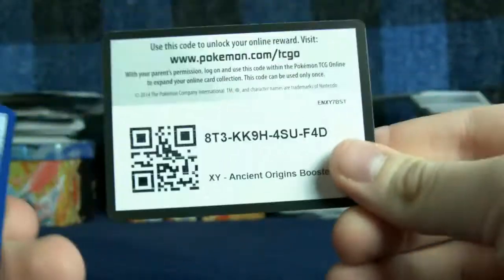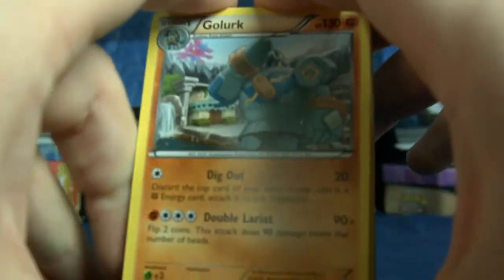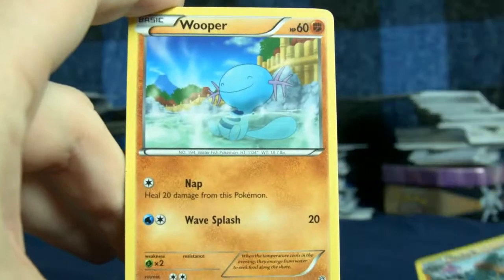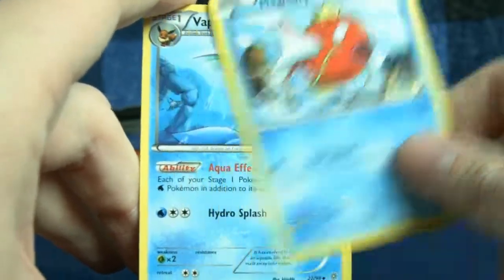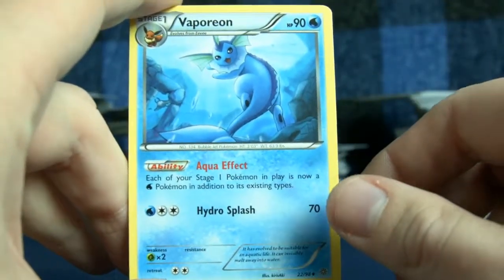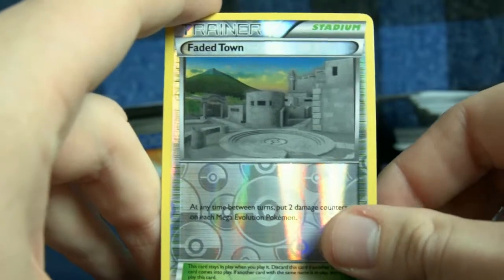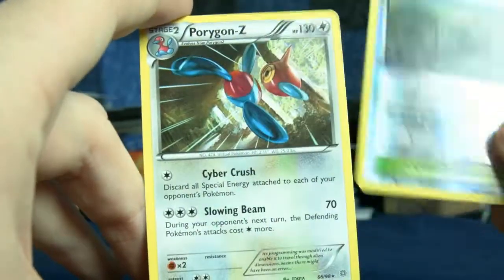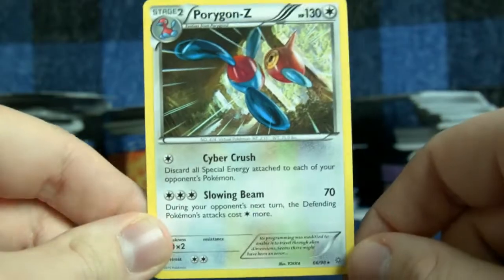04-01-17 • Pack A Day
Send me cards, and I'll open them in a special video!
Matthew Moffit
Meadville, PA 16335